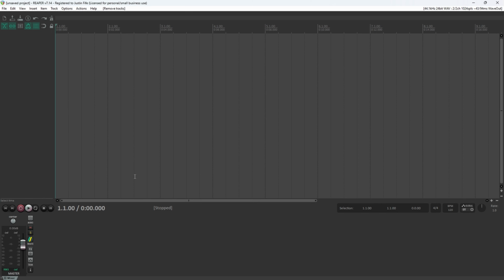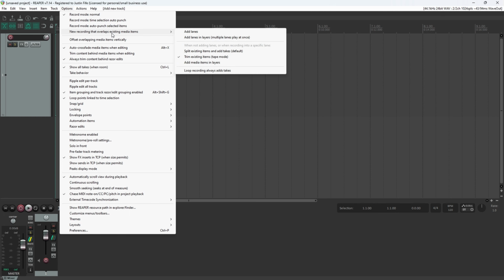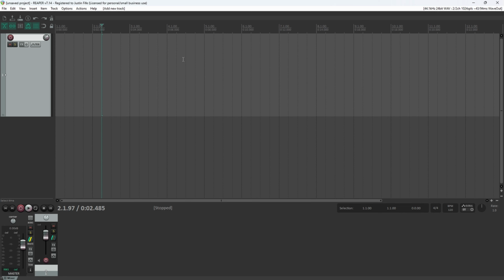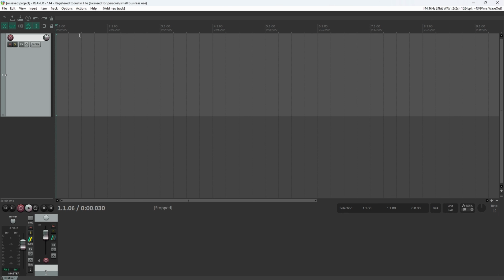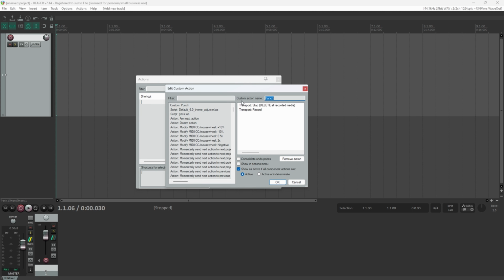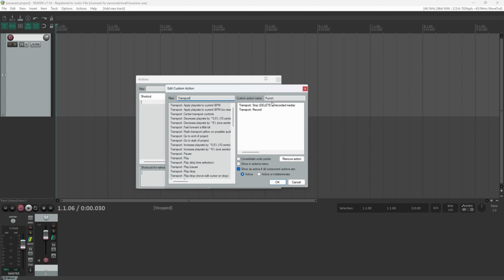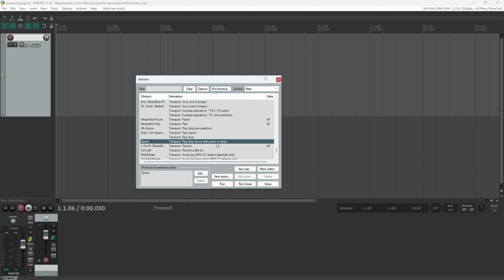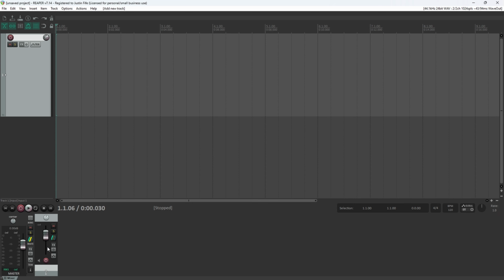Reaper Tutorial: Punch & Roll Made Easy!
In this Reaper tutorial, I'll show you how to set up Punch & Roll for Reaper software version 7.14. I use this almost every day to help record Audiobooks and Voice Acting Lines. Improve your recording process with this handy feature!

00:00 - Introduction
00:47 - Jump into Reaper v 7.14 and setup a track
01:12 - Options Configuration - Tape mode and snapping
02:37 - Setup pre-roll timing
04:05 - Action List customization
07:01 - Demo of punch & roll functionality
09:03 - I ask for your questions and feedback!